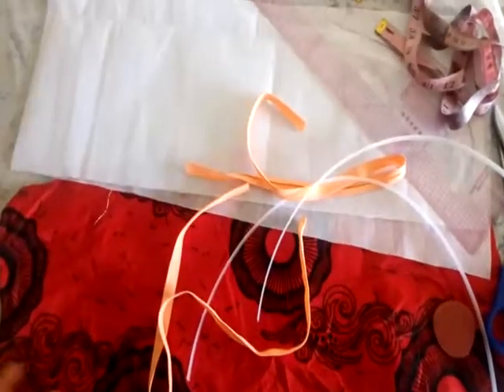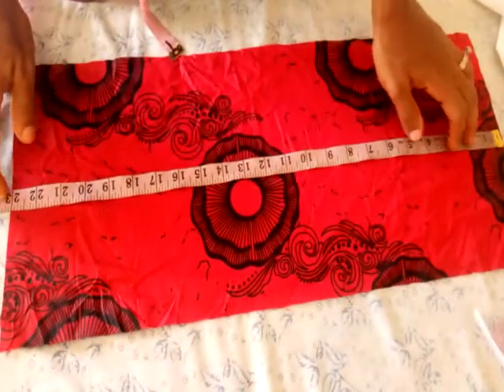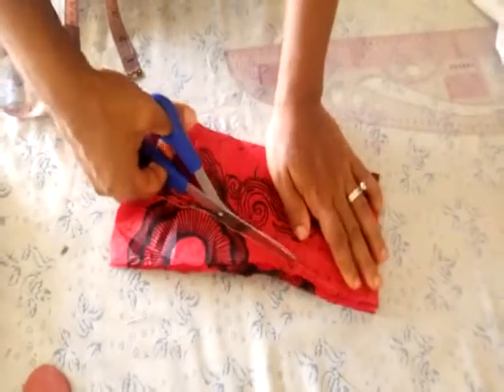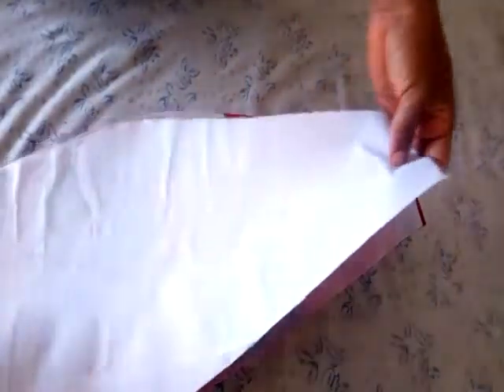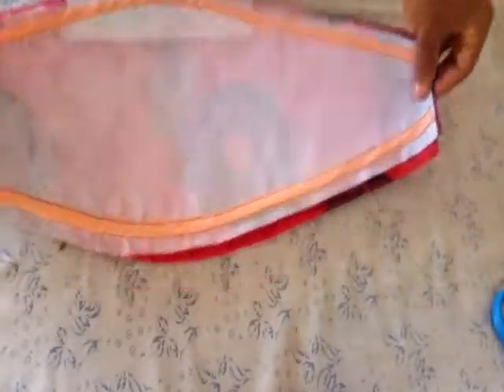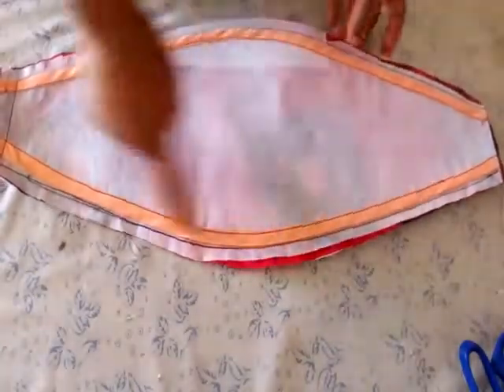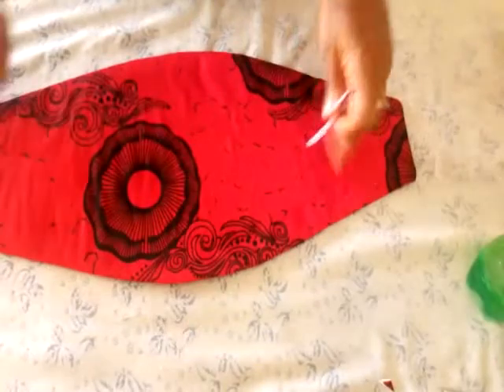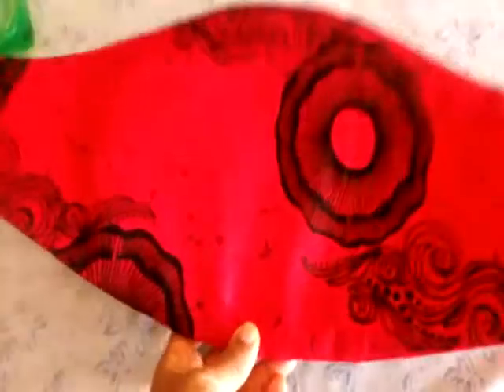How to make a beautiful trendy boning floating cosert sleeve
Here in this video you will learn how to make this boning floating sleeve in a professional way. check out the next video for the corset.